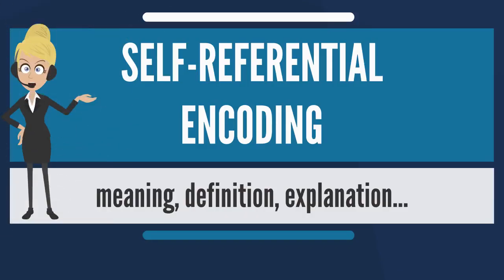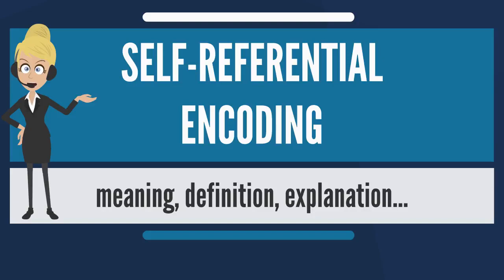What is Self Referential Encoding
Made by The Audiopedia and published on YouTube on Mar 14 2018. Reposted here for public and common non profit education purposes.

"What does Self Referential Encoding mean"